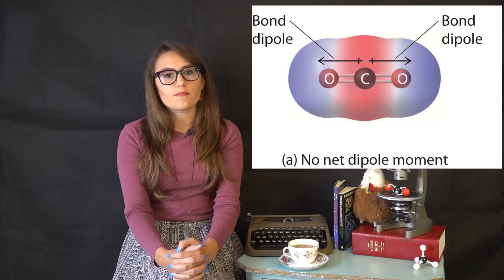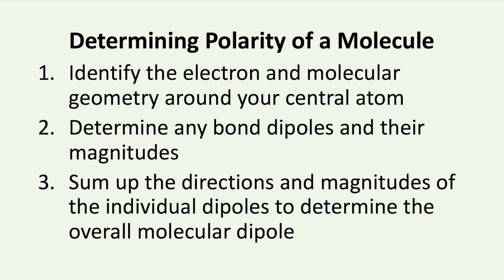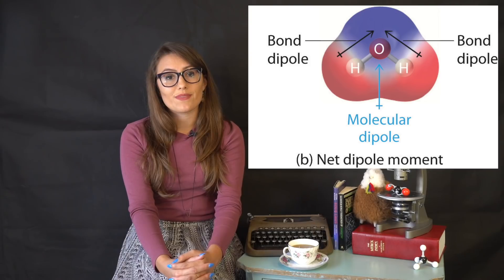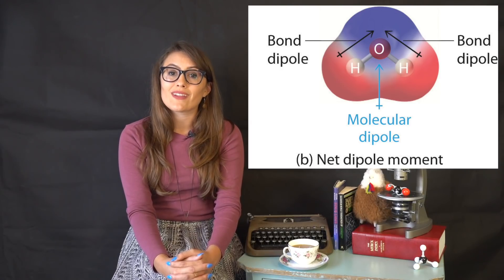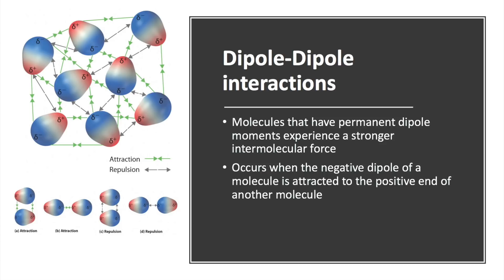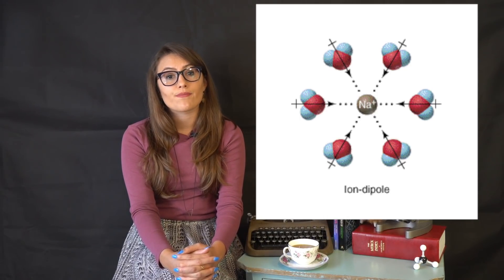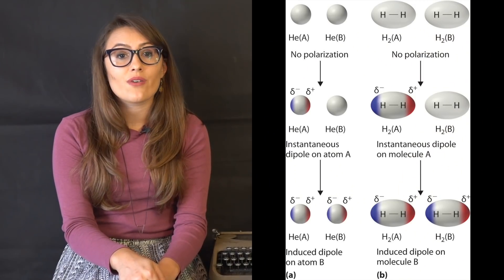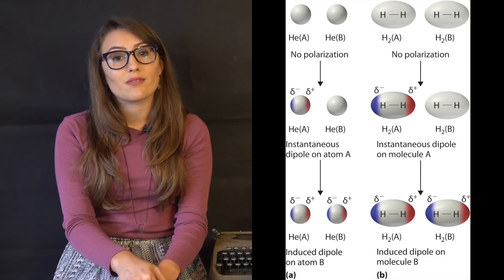Chemical Bonding 2: Molecular shapes, valence bond theories, and molecular orbital theory part 3